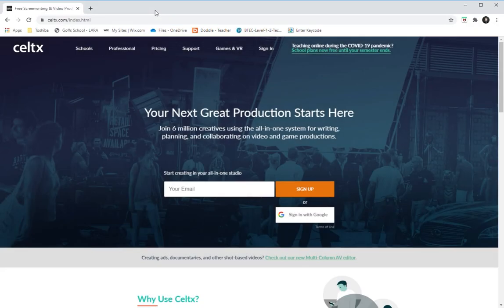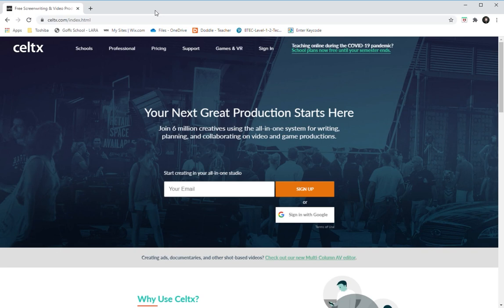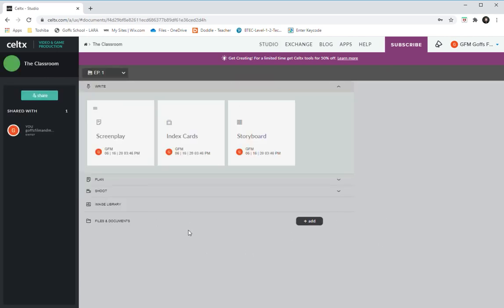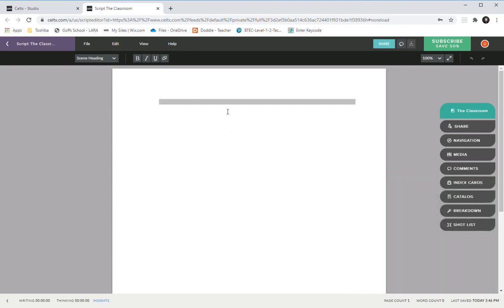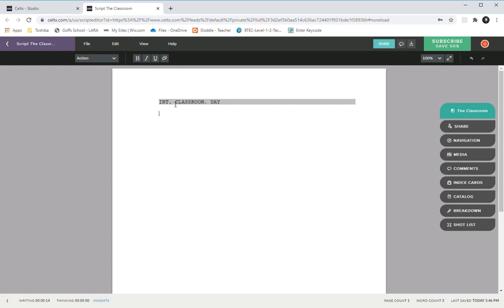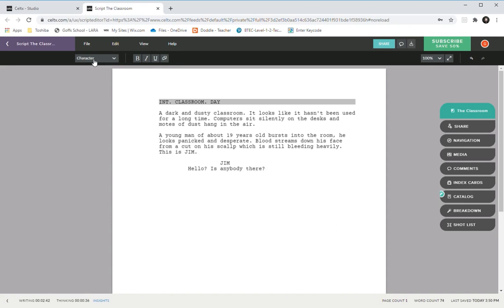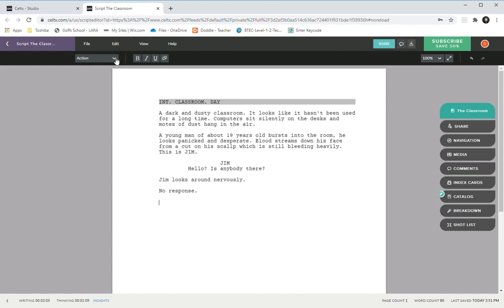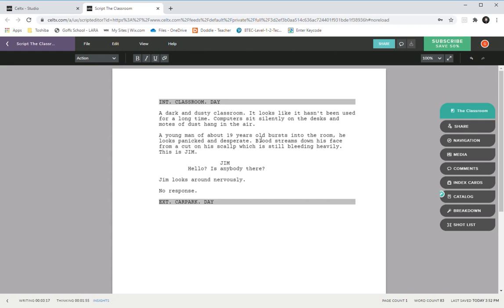FS12 Intro to Screenwriting Part 2 Celtx